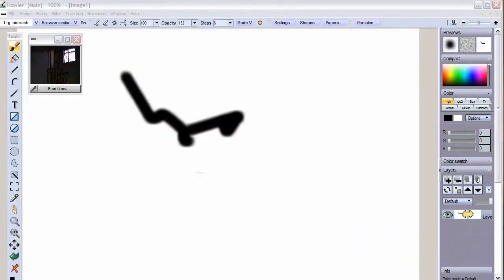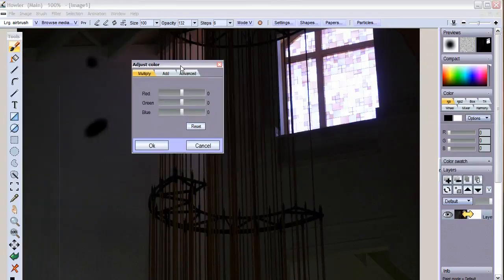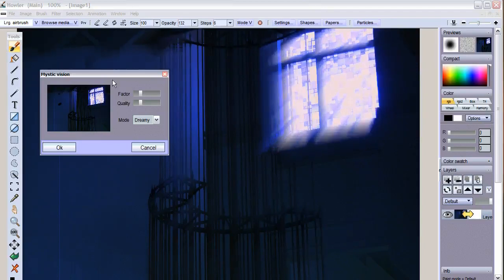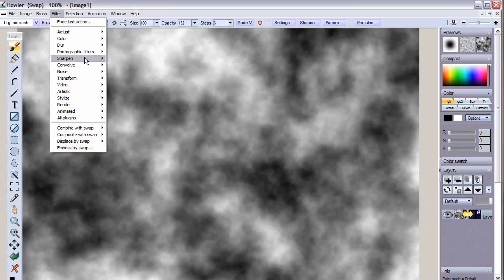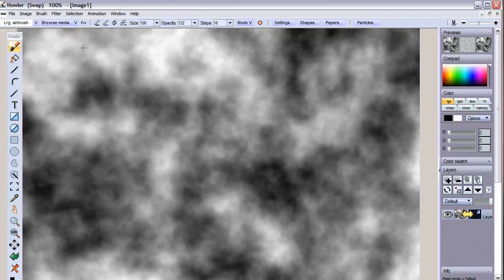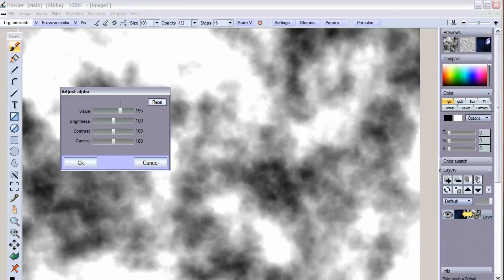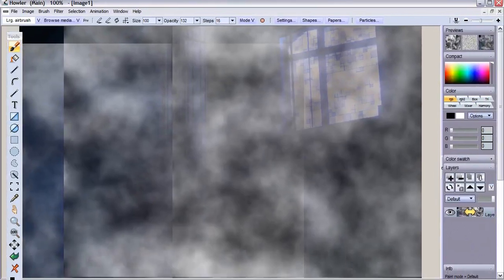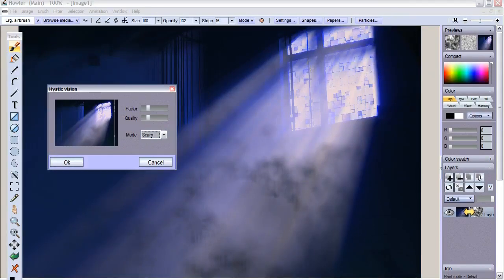Daily Dose 22 - Misty Church and God Rays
Here's a Photography postwork tutorial. I was on a limo ride with a wedding, took some pics at the church of Nativity, and added Mystic vision effects as well as other color changes and light diffusion, then turned it into an anjimation with rainfall. To make it look like there's cracks in the ceiling through which the water enters. There's also an effect with fractal noise for misty fog.